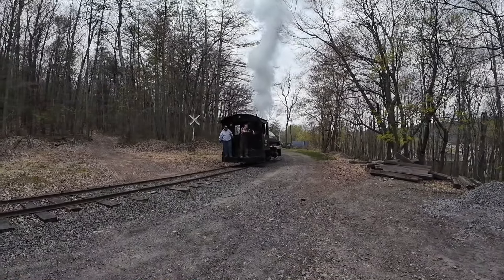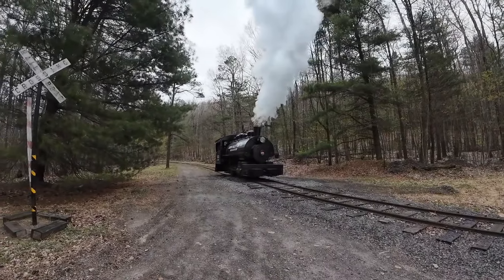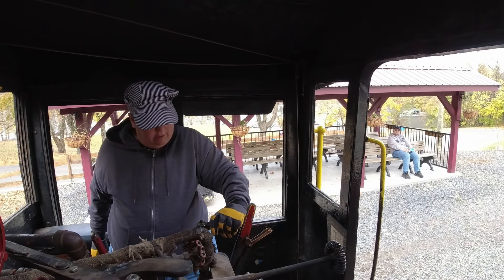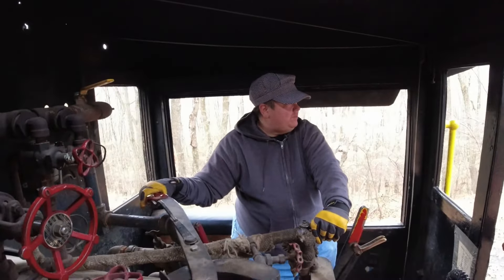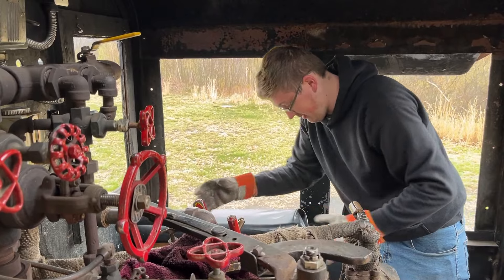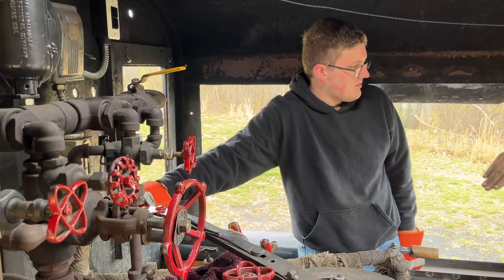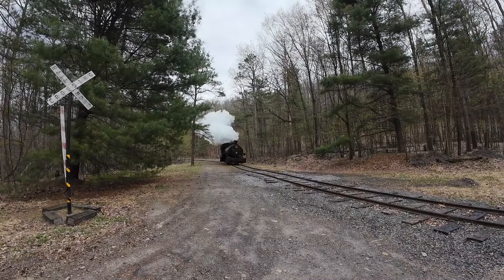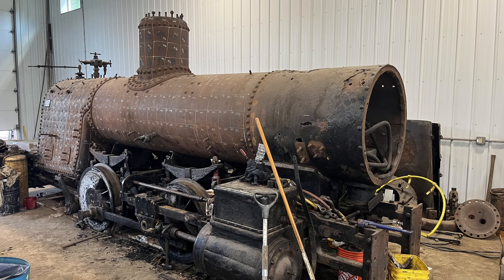Here's your chance to operate a steam locomotive!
You might remember last year when my dream came true when I got to operate a steam locomotive for the first time at the Pioneer Tunnel Coal Mine & Steam Train in Ashland, Pennsylvania. Many of you asked how you could operate the Lokie too. Well, here's your chance!

This is a short commercial that I worked on for them with Collin of @PANortheasternRailfan that'll give you all the info. Hope to see you there!

Buy your tickets for the Hand on the Throttle event

When : November 2nd & 3rd, 2024
Where : Ashland, Pennsylvania
What Time : 8AM - 4:30PM
One full trip each person, half hour trips
Cost : $65 per person plus tax
Age: 18 and older
All proceeds go to restoring Lehigh Valley Coal 119

Chasing trains and building models is hard work! You can help me refuel and support my adventures at: